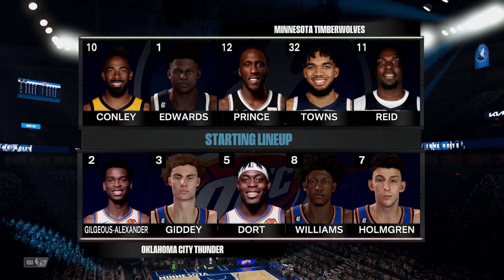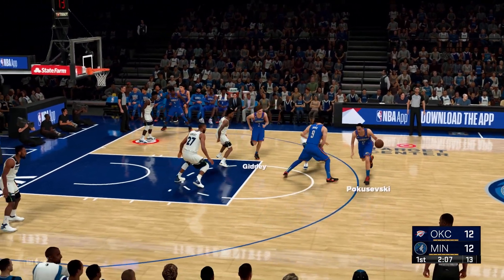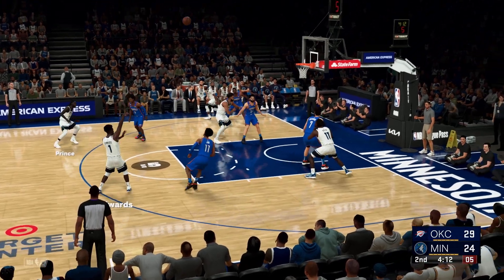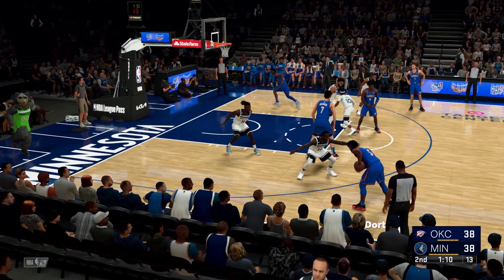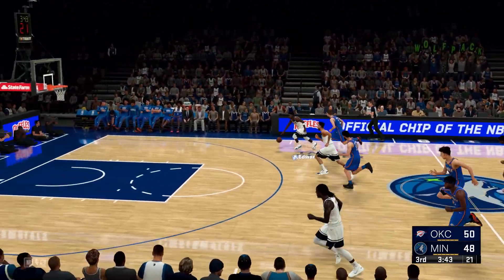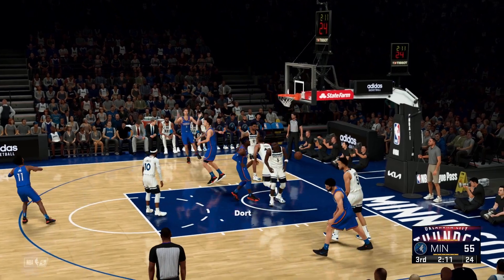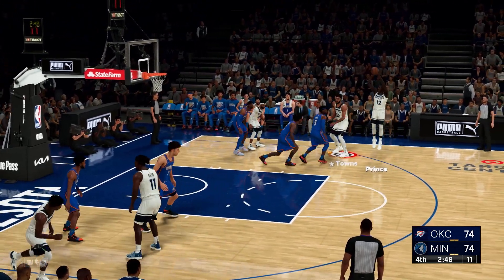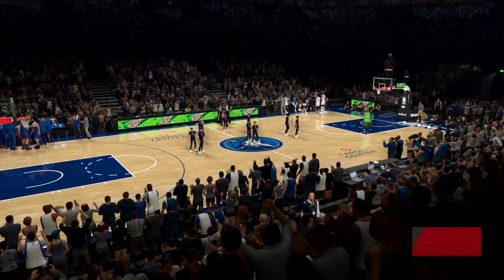Thunder vs Timberwolves - NBA 2K23 - Official Play-In Tournament Eight SEED - Matchup